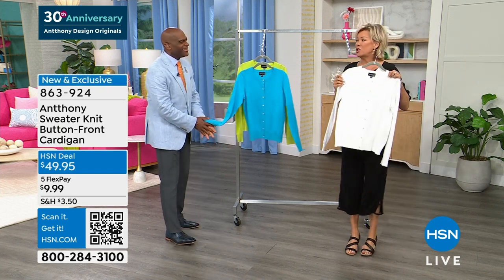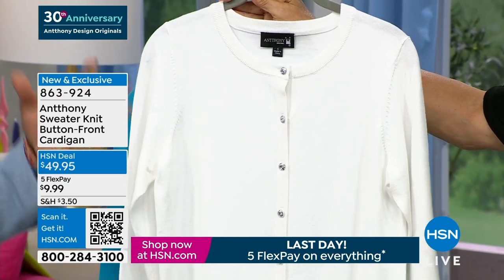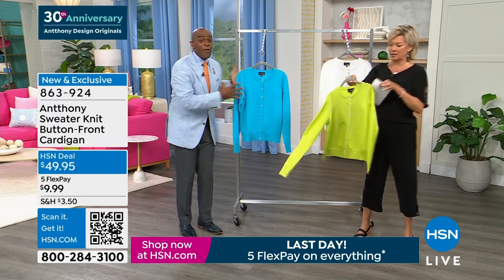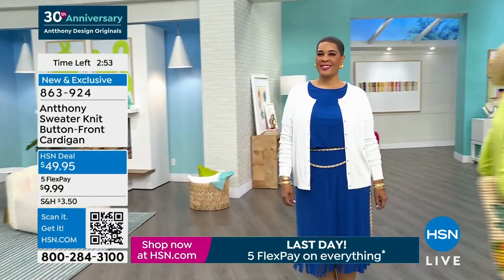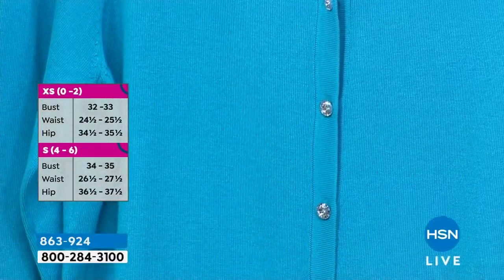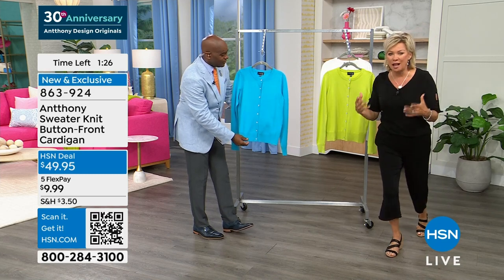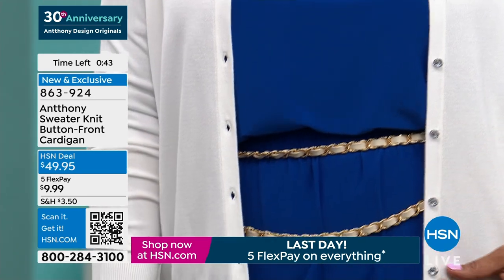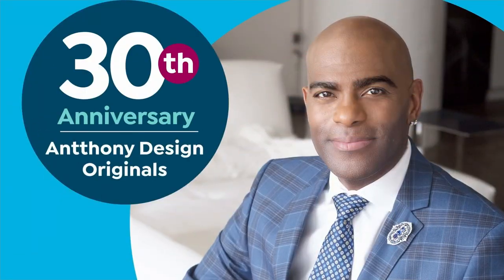Antthony Sweater Knit ButtonFront Cardigan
A great grabandgo option for tosleeveornottosleeve moments, this sparkling rhinestone buttoned cardigan slips right into any style moment with effortless ease.